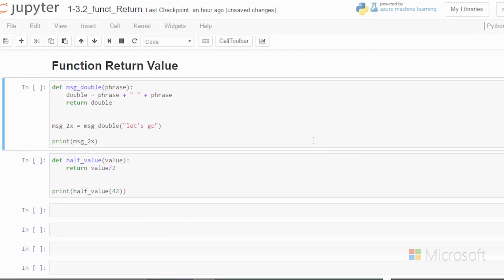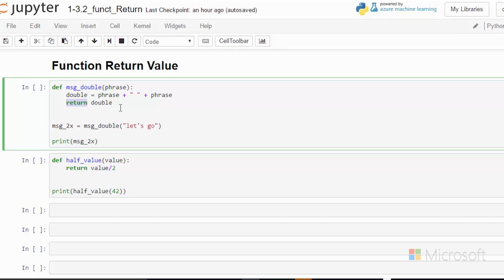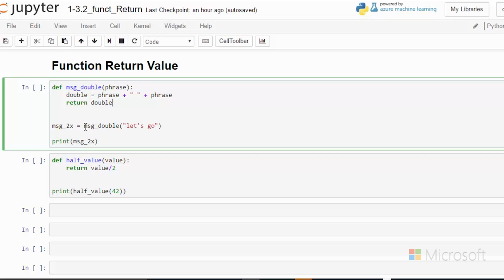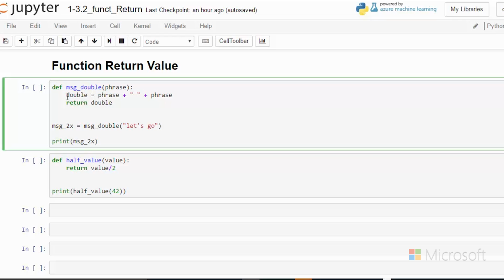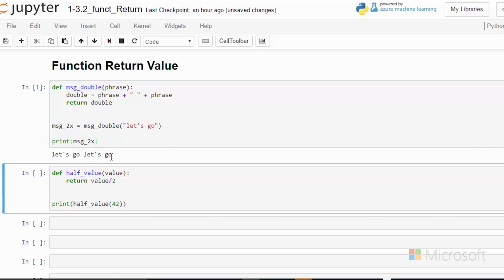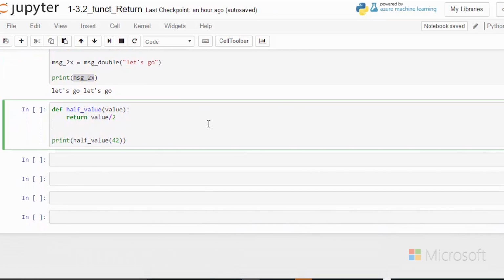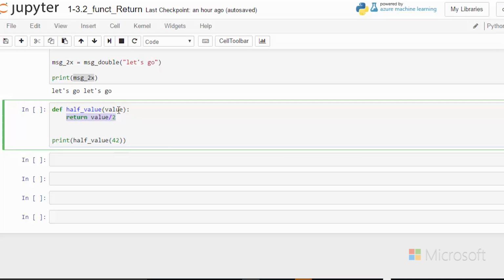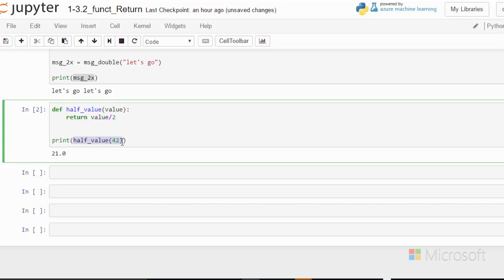MSXIPU1X2017-V002800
Unit1_Section3.2-function-return.mp4